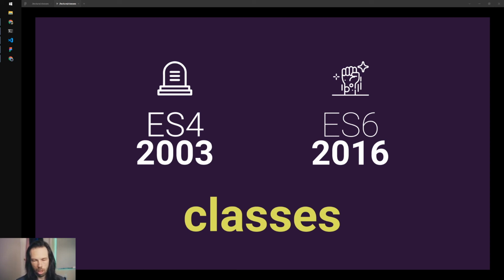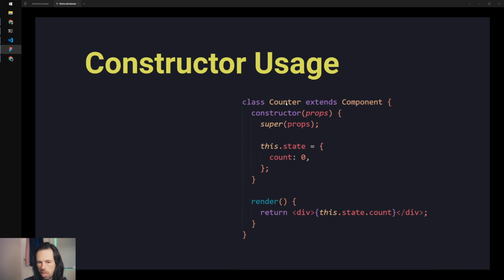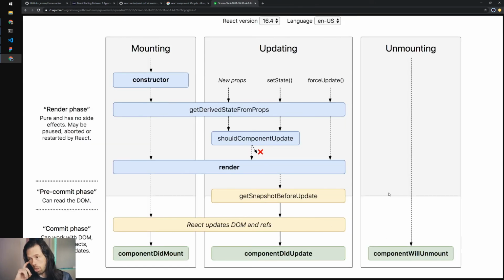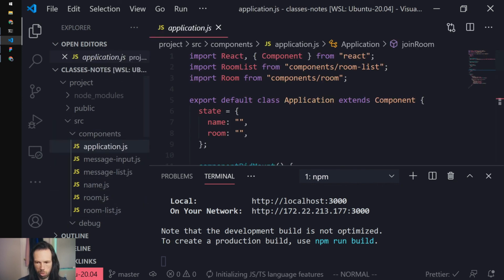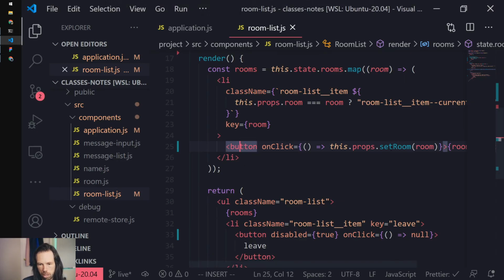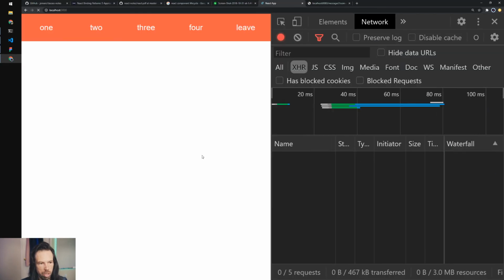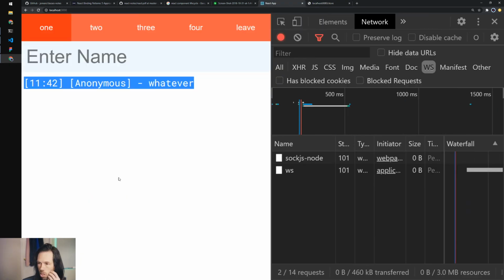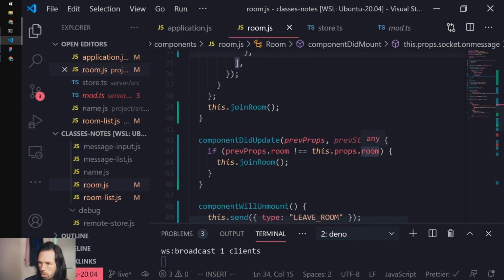React Class Components & Multi-room Real-time Chat - July 16, 2020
We discuss the legacy ES6 Class component syntax and do a live example using a deno server to facilitate multiple React chat clients. Source Code